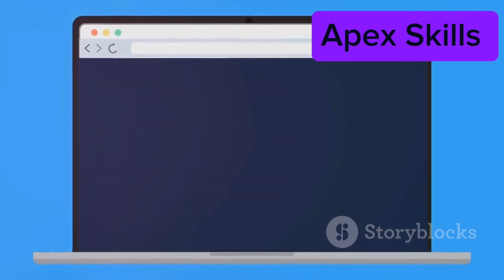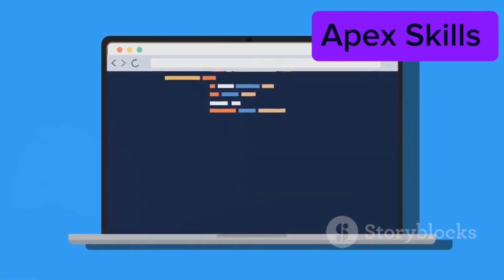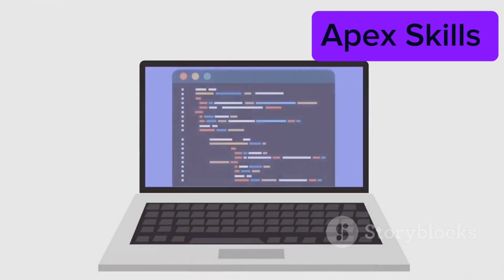History of HTML & Essential 20 HTML Tags Explained for Beginners |Html Language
"Explore the fascinating history of HTML from its origins to HTML5. Learn about 20 fundamental HTML tags that every web developer should know, with clear explanations and practical examples. Perfect for beginners looking to master the basics of web development."
Class 9 Computer ch no 5